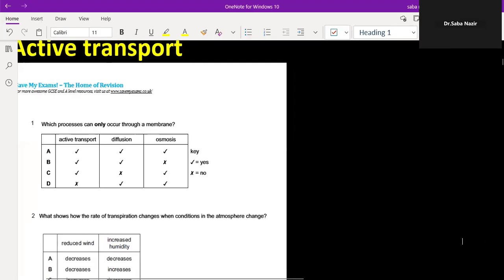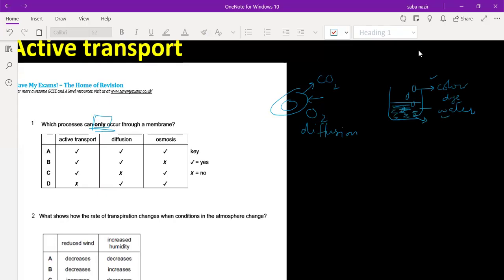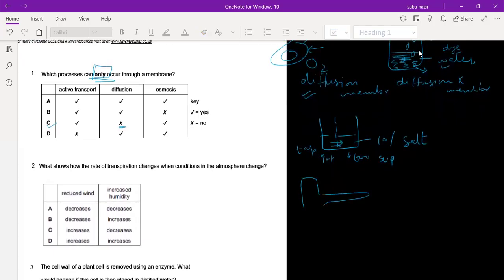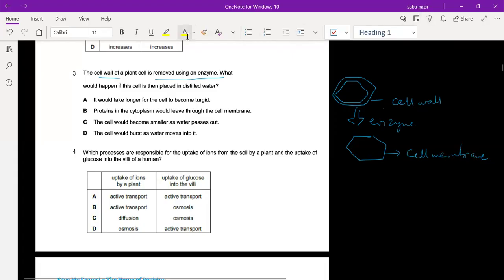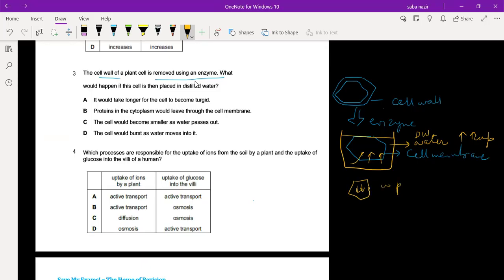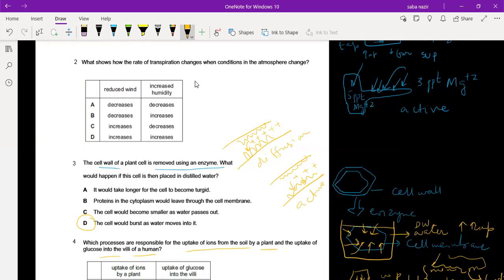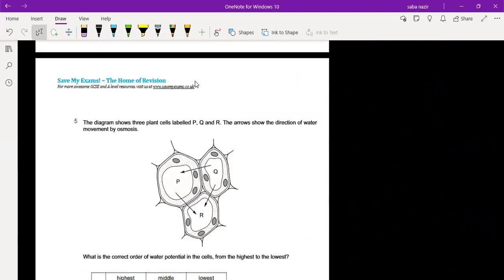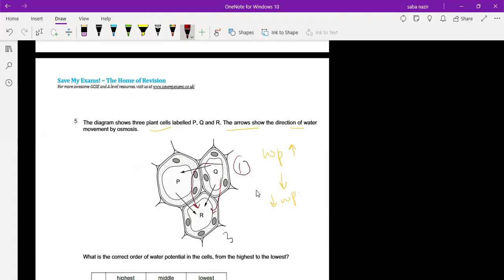Diffusion , Osmosis Active Transport Practice question ( SERIES I)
GCSE/ IGCSE Biology 5090/0610 Diffusion , Osmosis Active Transport Practice question ( SERIES I)multiple question with illustration